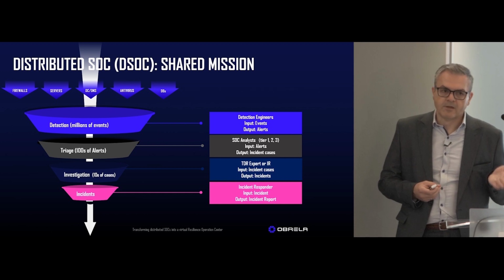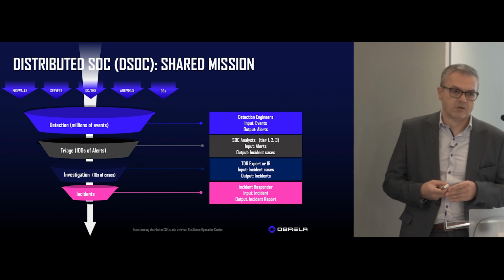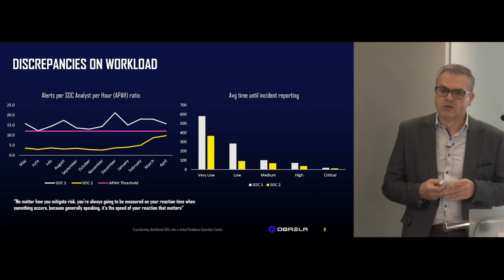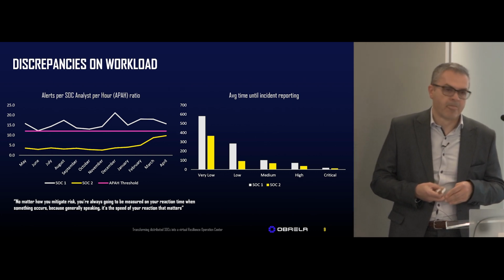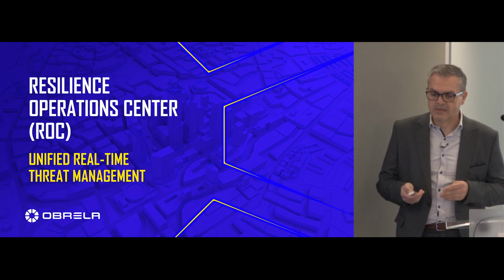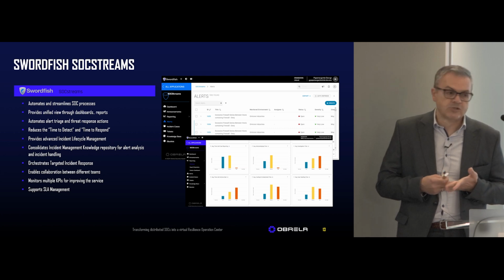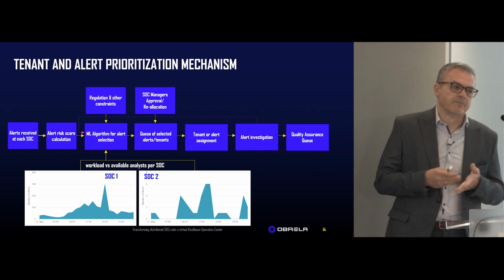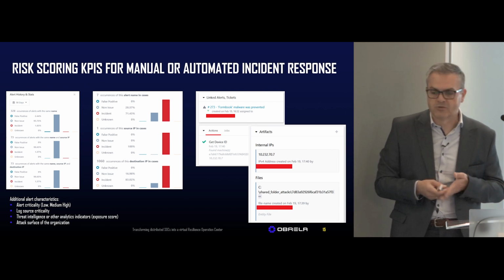CRESTCon Europe 2024 - Transforming Distributed SOCs into a Virtual Resilience Operation Centre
Transforming Distributed SOCs into a Virtual Resilience Operation Centre: Dr George Papamargaritis, VP MSS, Obrela

A global MSSP or MDR service provider usually operates distributed Security Operations Centres (SOCs) across various geographical regions, aligning
with its strategic planning. Although each SOC entity may have its dedicated team, and adheres to standardised processes and procedures to maintain
uniformity in operations, incident response and reporting, the decentralised structure of operation introduces numerous challenges.

A global MDR service provider can tackle these challenges by prioritizing the broader notion of resilience. Resilience embraces a wider perspective
of readiness and adaptability in dealing with diverse risks and cyber threats.

During this presentation, we will discuss the challenges and the essential components that global MDR service providers must integrate into their
governance frameworks to facilitate the transition of regional SOCs into a virtual ROC. The presenters will highlight proposed enhancements to critical
controls and the measures necessary to guarantee the efficient operation of a unified ROC service.